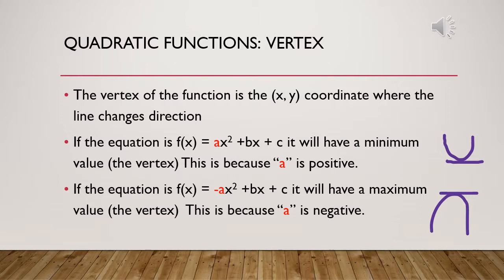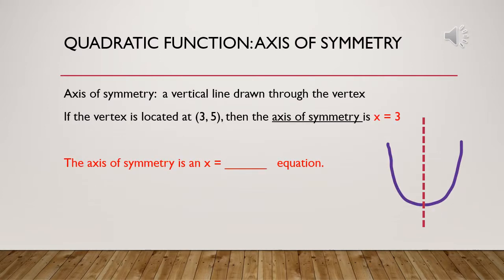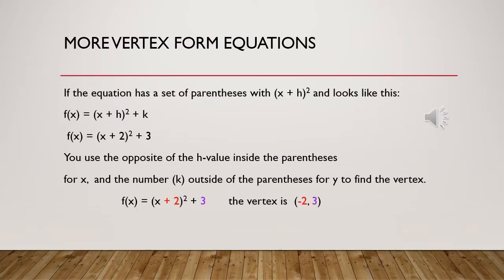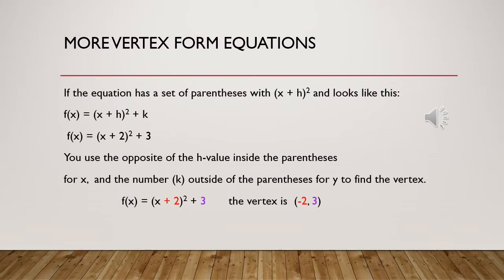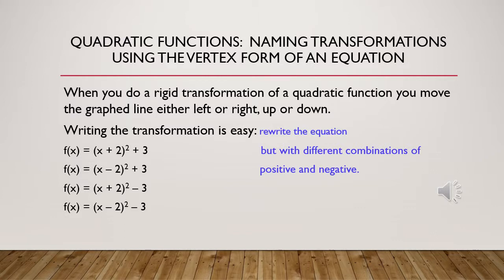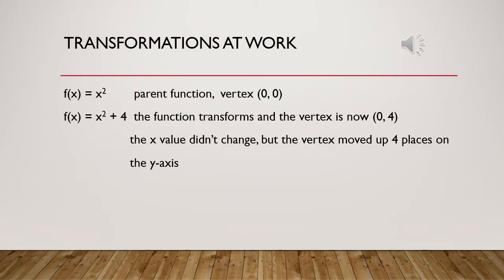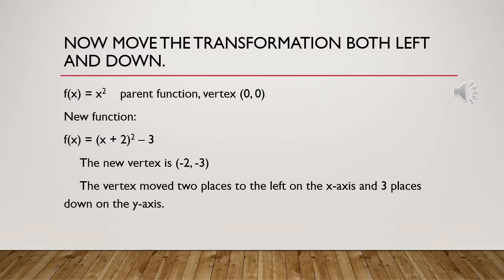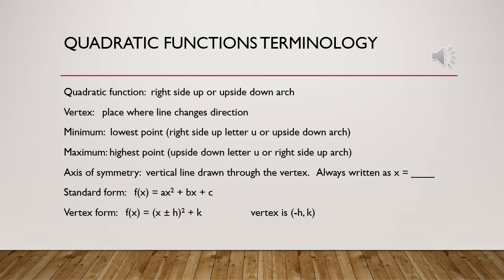Intro to quadratic functions